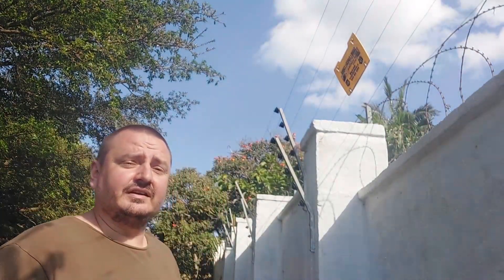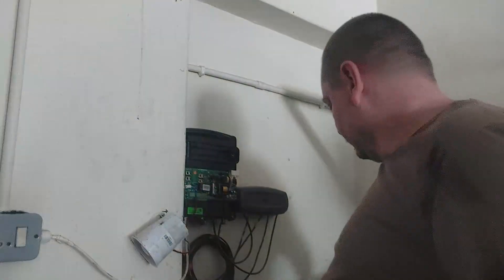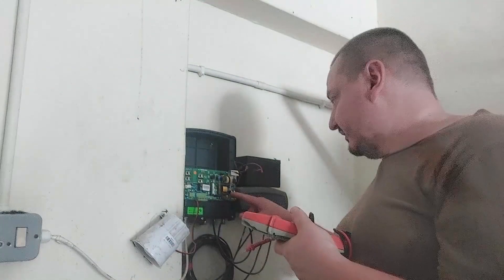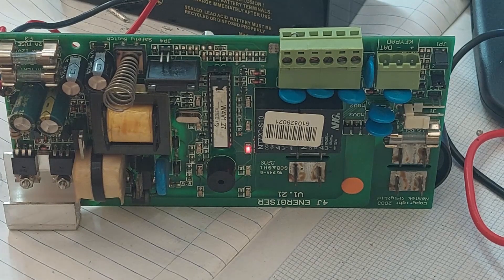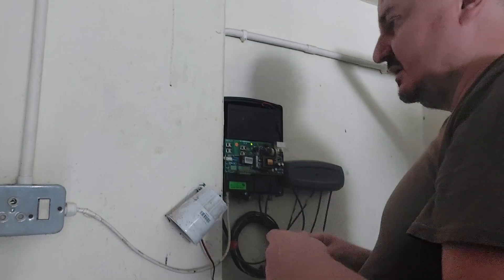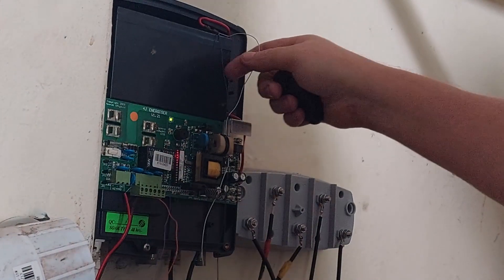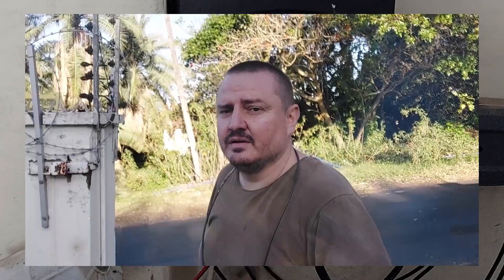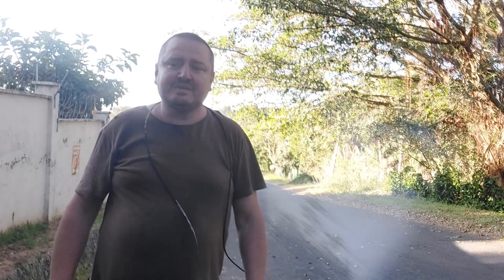ShoutingElectronics #40 - A Non Shocking Shocker - Electric Fence Repair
In this video we repair a Shocker that is not Shocking.
In other words, we repair an Electric Fence Energizer.
a Nemtek Wizord 4 is our patient.